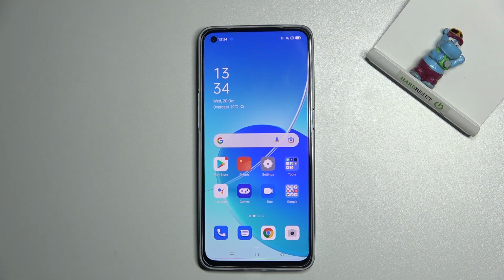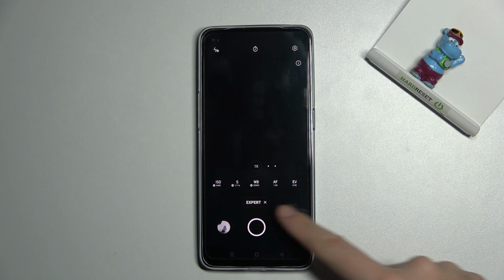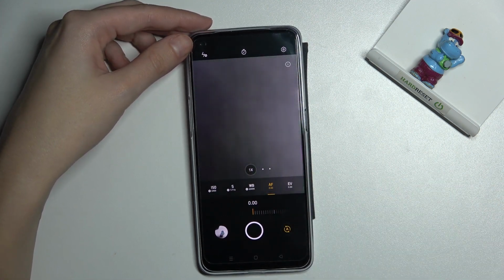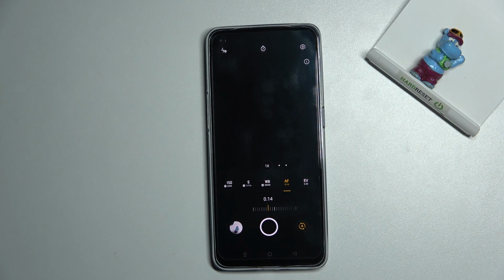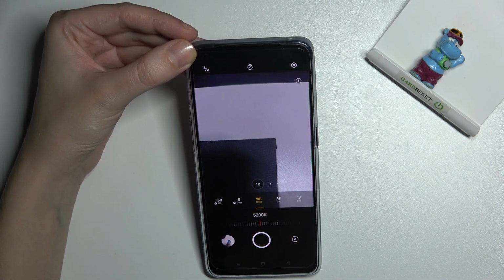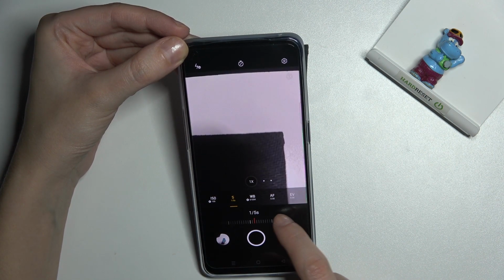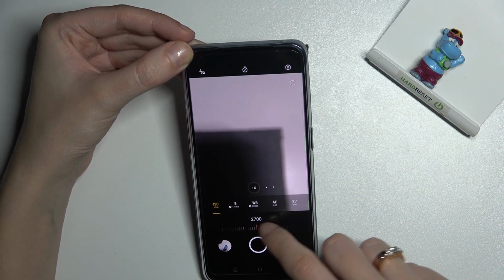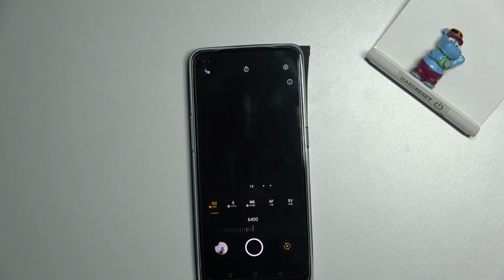How to Use Camera Pro Mode in OPPO Reno6 Pro 5G – Check Pro Mode Options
If you’re wondering how to use camera pro mode applied in your OPPO Reno6 Pro 5G, then here we are coming to show you! In this tutorial we would like to share with you how easily you can find proper options which will allow you to apply pro mode to camera and how to use it properly. We’ll explain all options available there and how to use them in order to reach the best photo results. So let’s follow all shown steps and successfully use camera pro mode.

How to use Camera Pro Mode in OPPO Reno6 Pro 5G? How to open Camera Pro Mode in OPPO Reno6 Pro 5G? How to use Camera in OPPO Reno6 Pro 5G? How to enter Camera Settings in OPPO Reno6 Pro 5G? How to take photos in OPPO Reno6 Pro 5G?